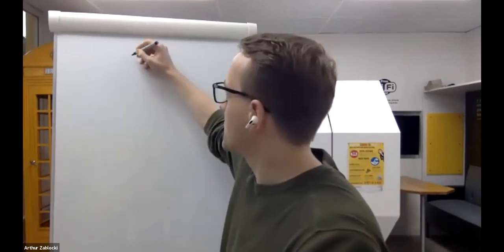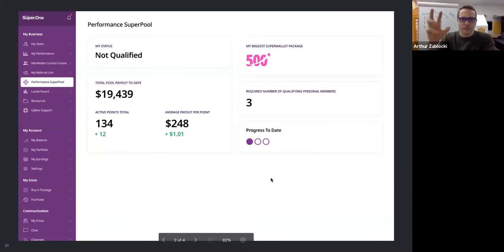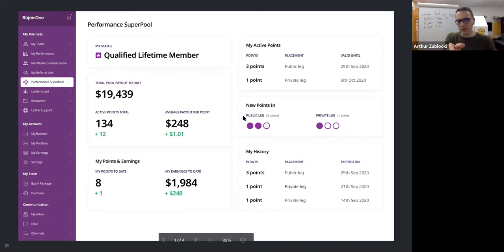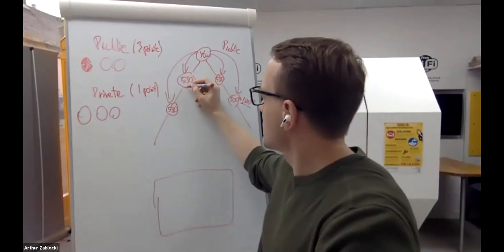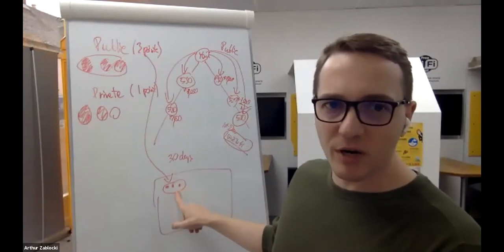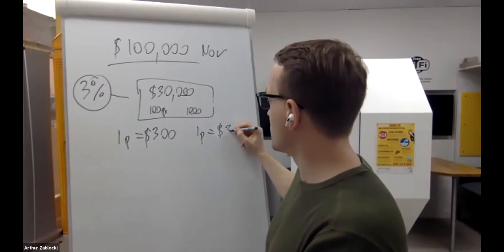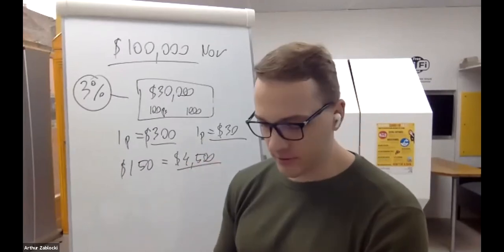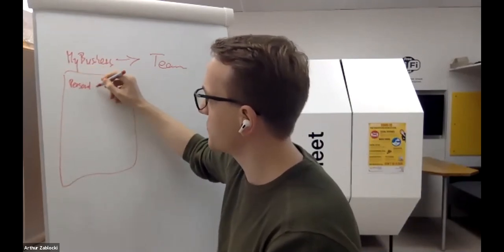SuperPerformance Pool - Incredible Addition To The Compensation Plan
At a single, one-time cost you will receive access to this incredible "turnkey" business, without zero ongoing expenses. There has never been easier than today to start your own, online business.

The platform offers Free-2-Play or Pay-2-Play mobile games, where members are able to win incredible prizes.

SuperOne unites the global U$160 billion gaming industry with as many as 2 billion potential players, providing all the members with access to an incredible referral-based model, offering never been done before, commission settlement in REAL-TIME!

It's important that you include your "Invite Link" so that I can identify you in the system and give you access to:
- Private Membership Site
- Neutral Landing Page (to share with your contacts)

SUMMARY
SuperOne is a precision-engineered mobile gaming platform, utilising the power of artificial intelligence and blockchain technology, offering a unique and fresh approach to mobile gaming.

This Lifestyle Platform is resurrecting the power of networking, not only allowing people to receive a slice of profits, from the revenue generated from the advertising, purchases of gaming credits as well as shopping and travel services but also offering people multiple ways to create streams of rewards and commissions, all of them being sent directly to members' external wallets.

THE GAMES
SuperOne offers unique, exciting and rewarding experiences while using your knowledge to hunt for prizes and bragging rights. Game mechanics are built around innovative algorithms, mimicking platforms like Facebook, Instagram, TikTok, Snapchat and Tinder.

THE TECHNOLOGY
SuperOne’s proprietary platform provides a complete gaming and network solution with its direct ownership business model.

THE TEAM
SuperOne’s founding team are profound innovators, industry professionals and experts in gaming, design, technology, and business.

THE LEGAL
SuperOne is designed for regulatory compliance but, considering its unique novelty, there will always be uncharted territories to explore.